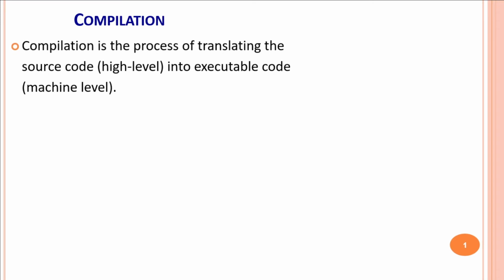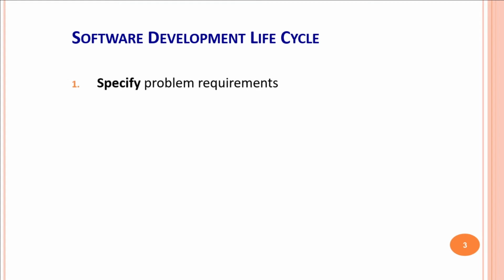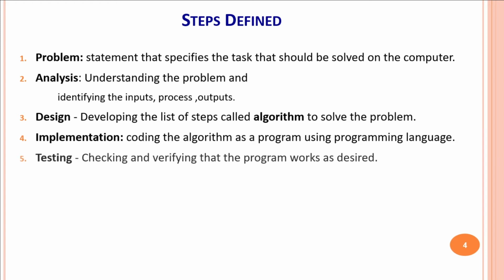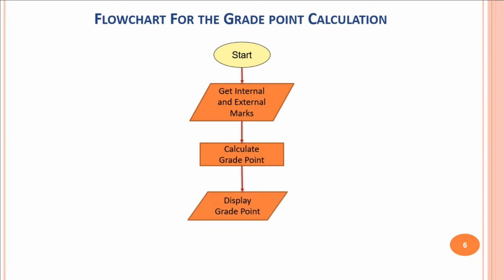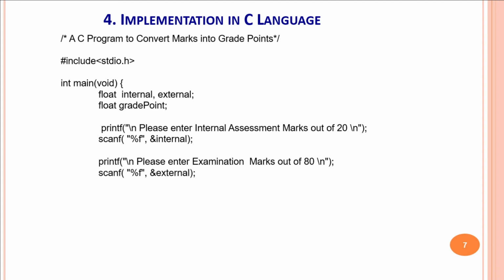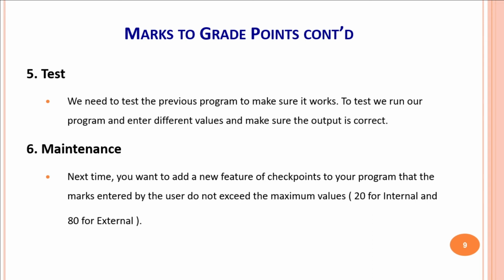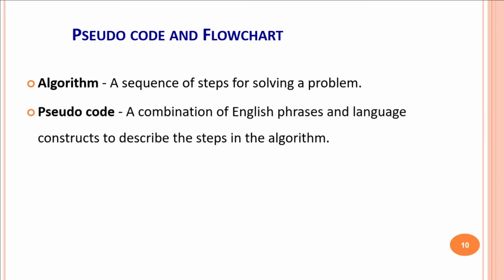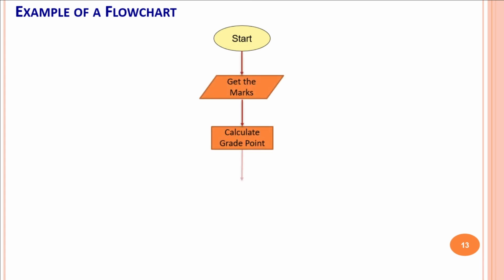The Art of Computer Programming in C | Lecture 4 | Compilation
In this lecture, the compilation process of a program is discussed.

Timestamps:
00:00 - Introduction
01:29 - Integrated Development Environment (IDE)
03:22 - Computer Languages
03:09 - Software Development Life Cycle
07:05 - Example Program: Converting Marks to Grade Point
08:40 - Flowchart of Example
09:52 - Converting Algorithm to C Program
15:09 - Execution of Program
16:50 - Test and Maintenance of Program
18:14 - Pseudo Code and Flowchart
19:51 - Why to use Pseudo Code?
21:29 - Flowchart
22:18 - Example of Flowchart

Thumbnail credits - undraw.co